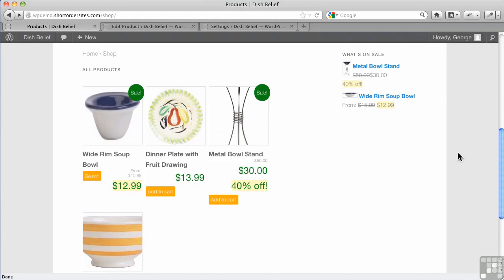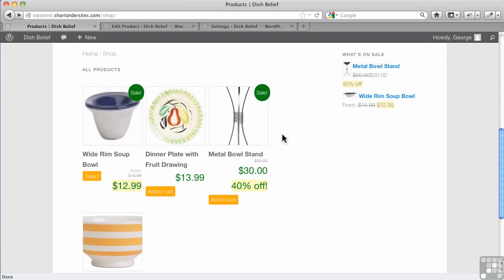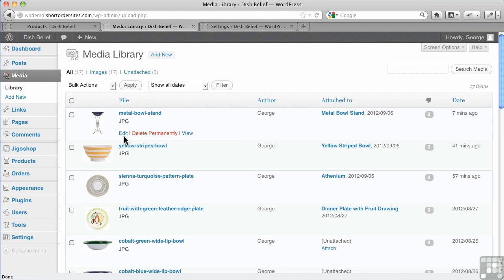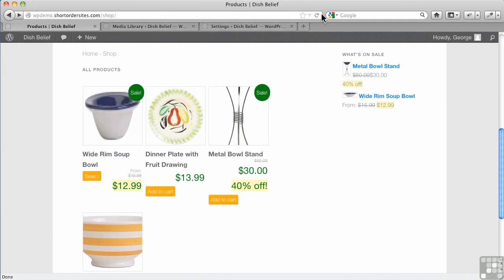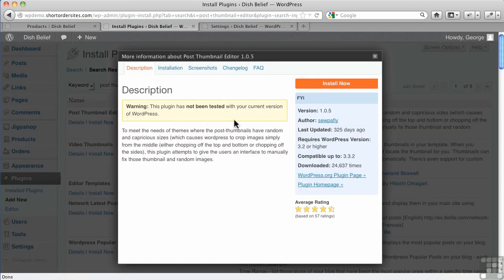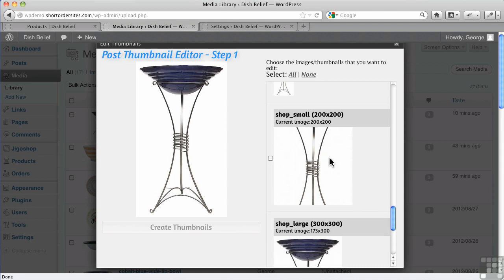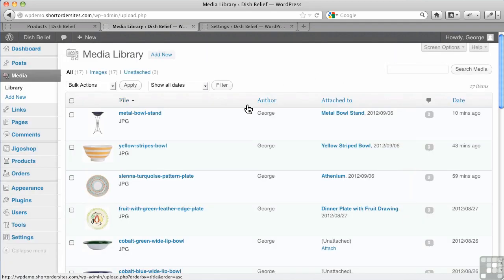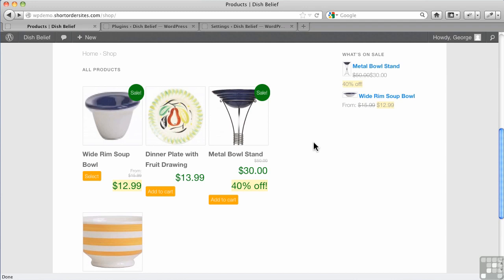0818 Re Cropping Images